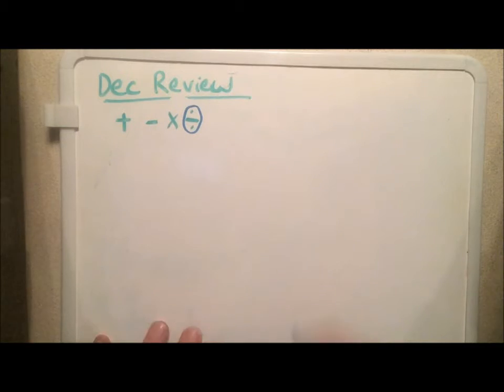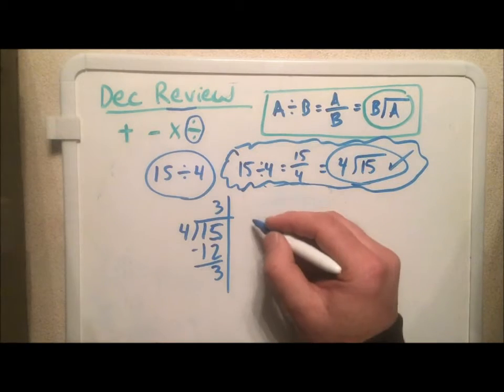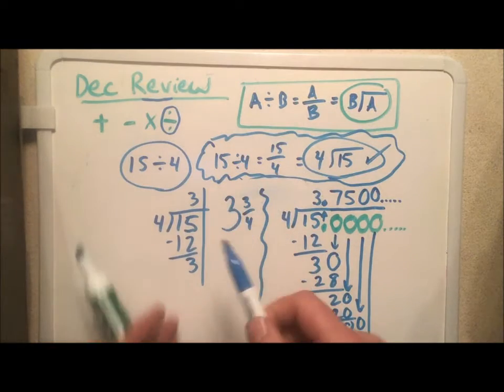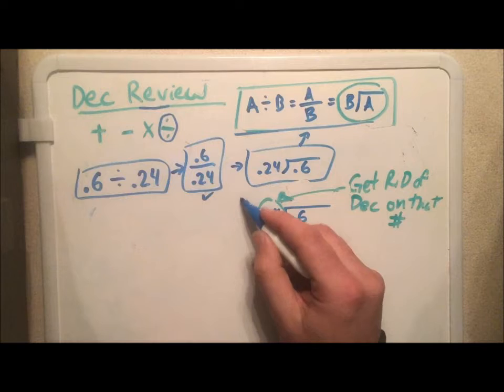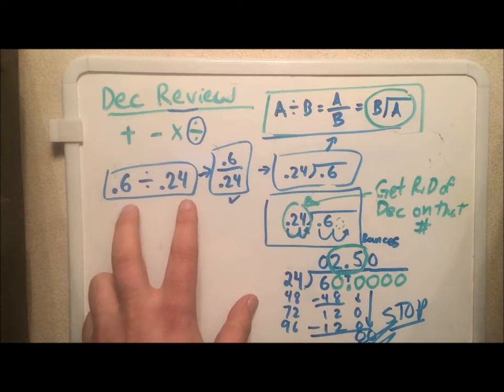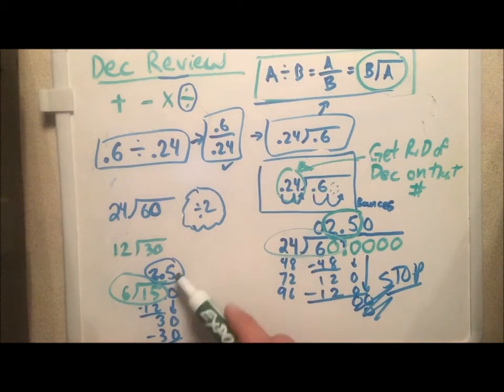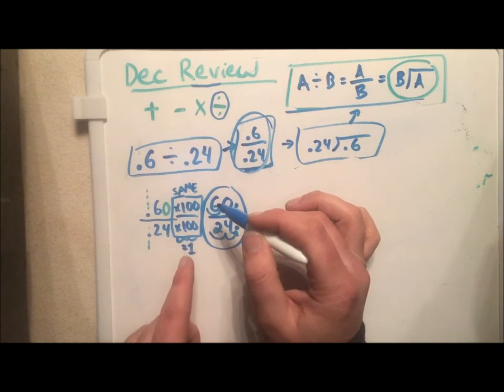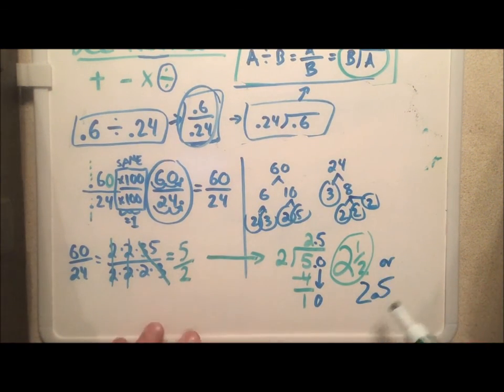2A U5 002 Decimal Division Review